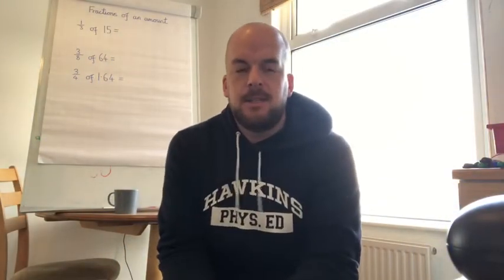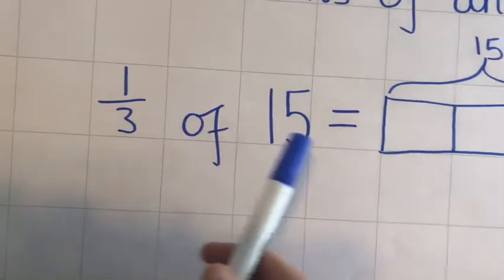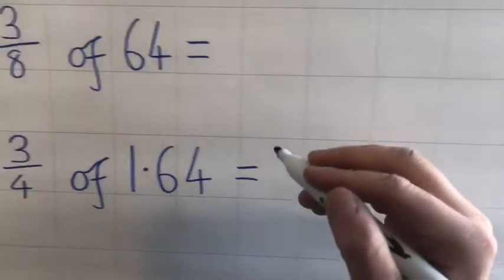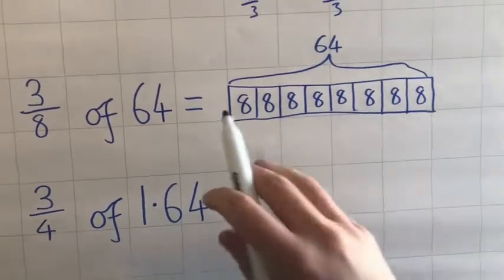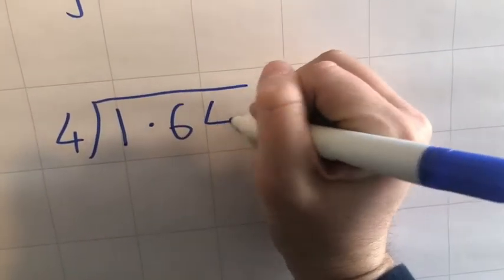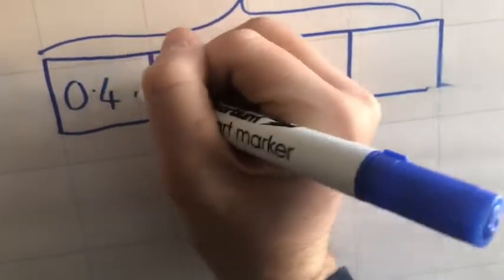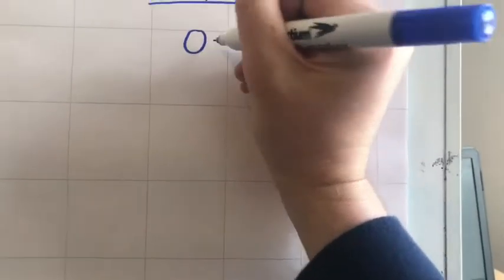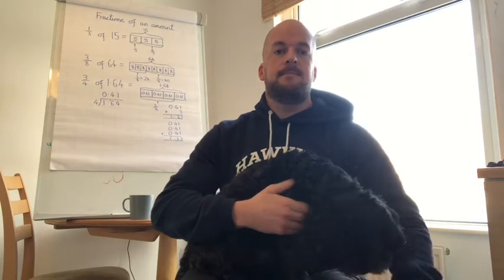Finding Fractions Of An Amount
Tuesday 24th March 2020